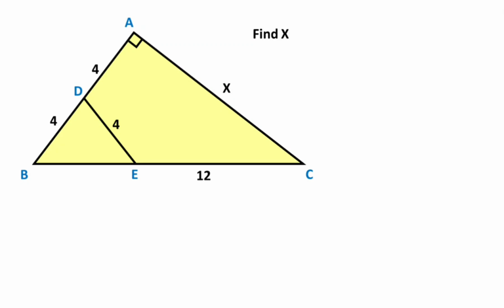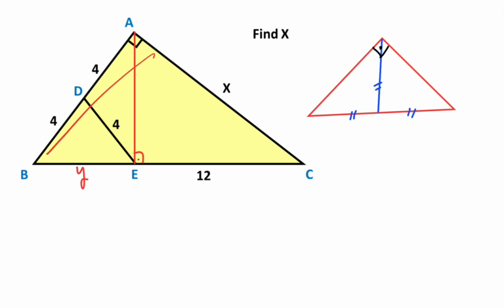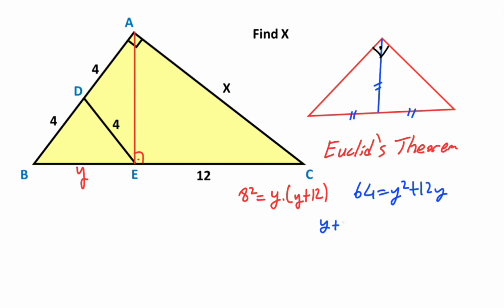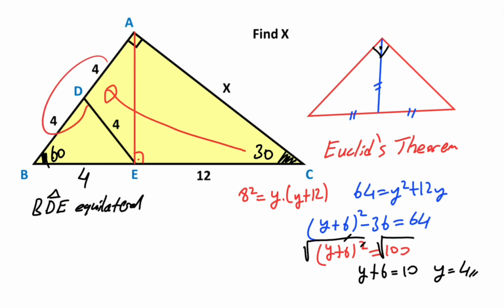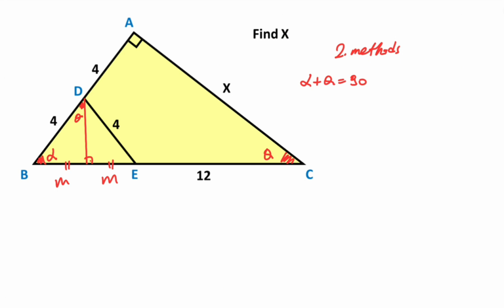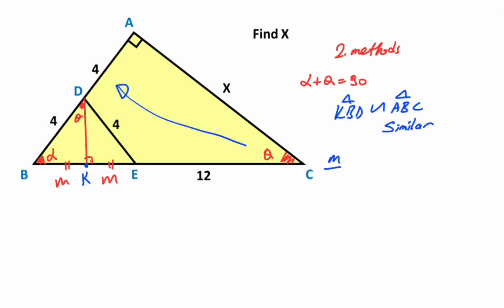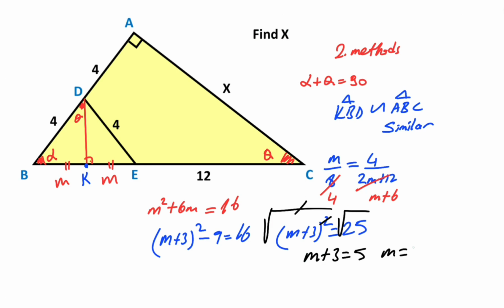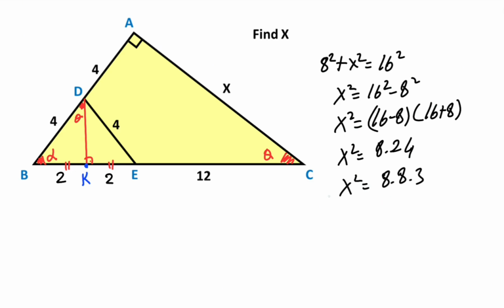Finding the Missing Length in the Triangle Using 2 Different Methods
In this video we will solve  a geometry  puzzle , we will calculate value of X using 2 different ways.

İsosceles triangle, similarity in triangles, pythagorean theorem, 30 60 90 special right triangle, euclid's theorem.